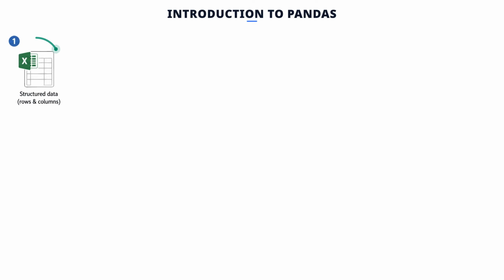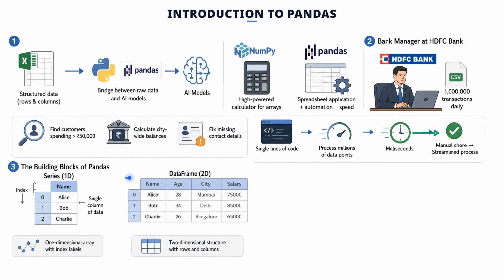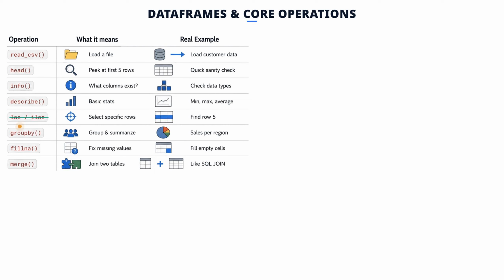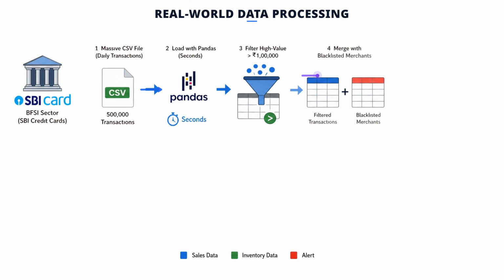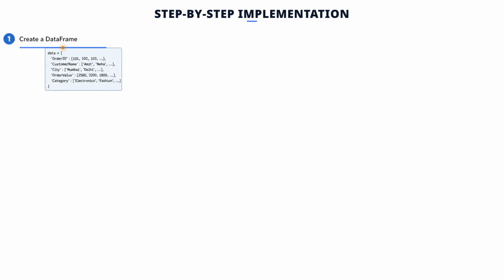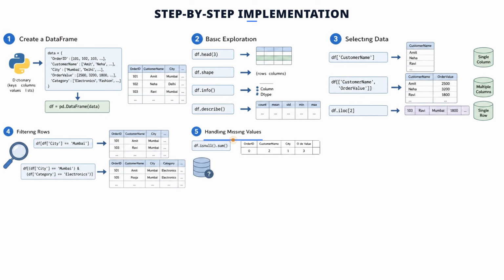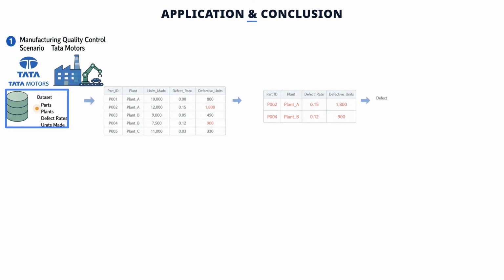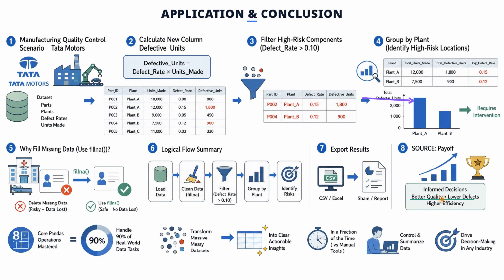8 Pandas Operations Every Data Analyst Must Know (Day 8)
Pandas is the #1 Python library for data analysis — and in this video,
you'll master it from scratch with real Indian industry examples. 🐼
From loading raw data to GroupBy magic, this is your complete Pandas starter guide.

In this video (Day 8 of the Python for Data Science series), you'll learn:
✅ What Pandas is — and why it beats Excel for large datasets
✅ Series vs DataFrame — the two building blocks explained simply
✅ 8 core operations: load, explore, filter, clean, group, sort & export
✅ How to handle missing values without deleting important data
✅ Real use case: How SBI's fraud team cuts 4-hour Excel work to 30 seconds
✅ Case Study: How Flipkart's team uses Pandas during Big Billion Days
✅ A hands-on practice problem set in a Tata Motors factory scenario

Whether you're a working professional stepping into Data Science or preparing for a data analyst role, these 8 Pandas operations will cover 90% of what you'll use on the job.

working professionals. Drop your solution to the Tata Motors problem
in the comments — let's see who cracks it! 👇